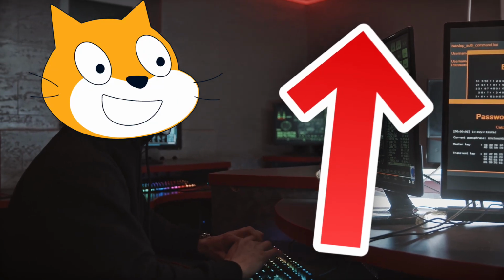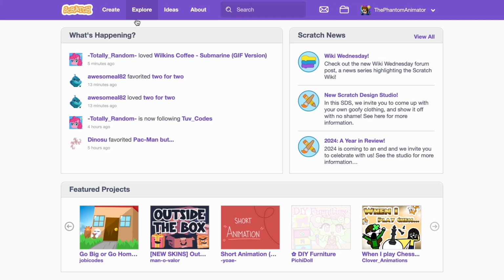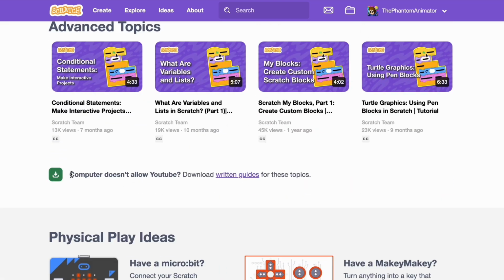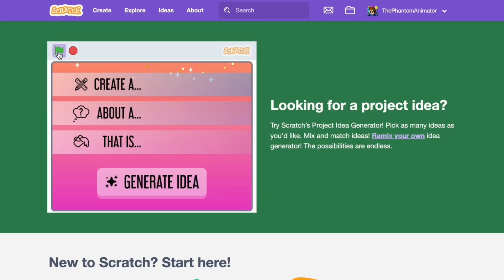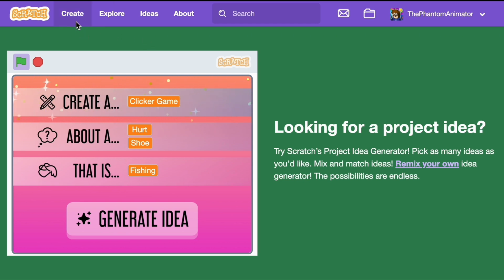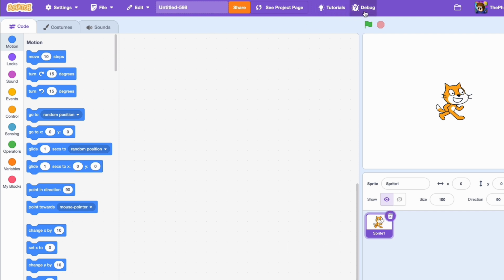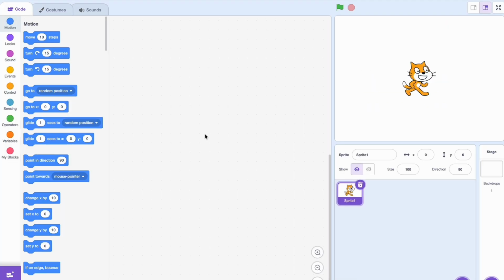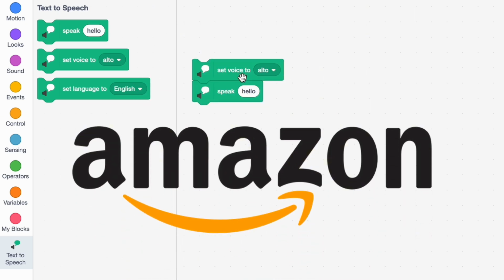Scratch's SECRET Update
Scratch has had some secret updates 🤔